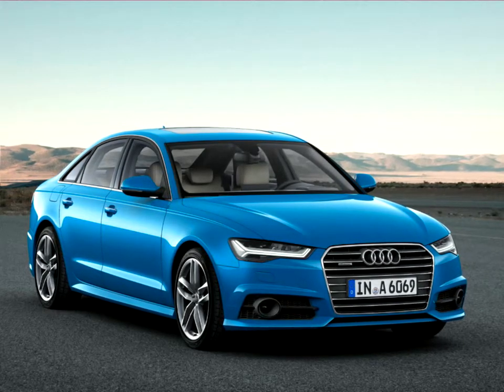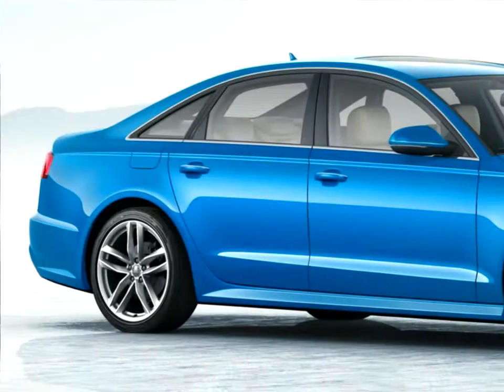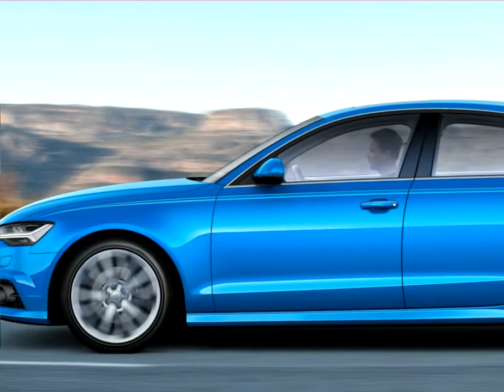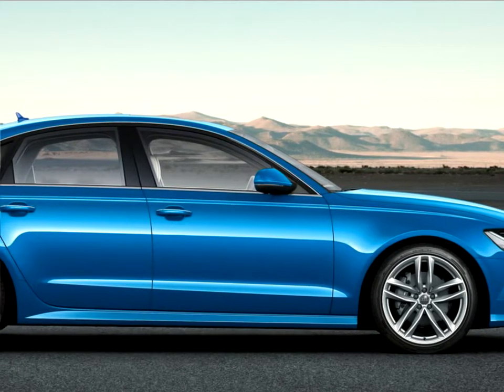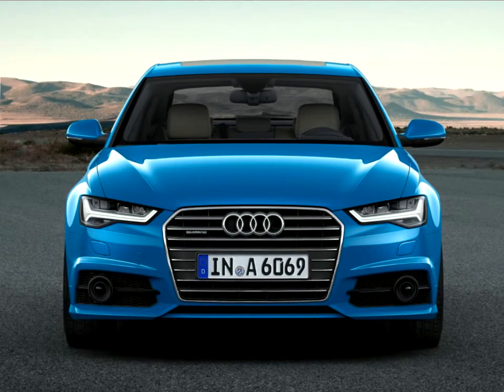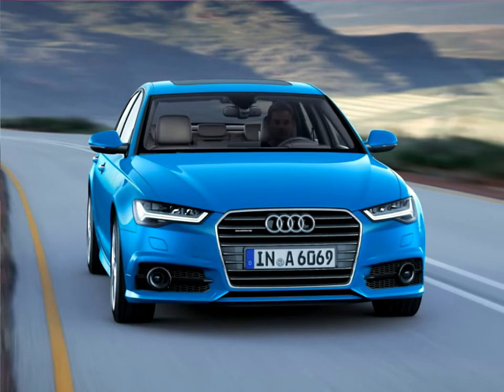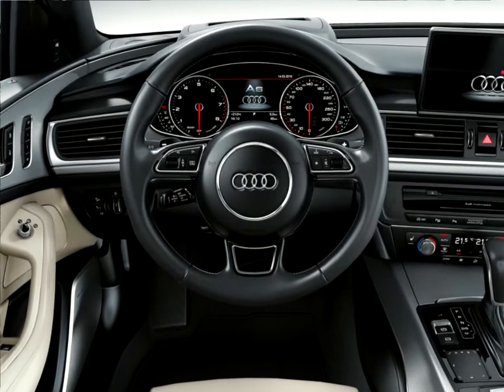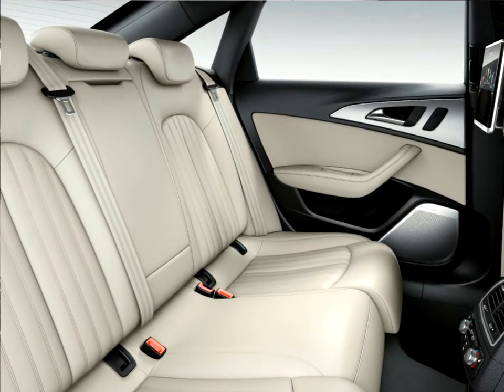Latest Autovlog News : Audi A6 2017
There are options that bring even more connectivity and entertainment on board for all A6 and A7 models. The Audi smartphone interface puts the customized environments Apple Car Play and Android Auto on the MMI monitor. Other new features in the A6 and A7 are the inductive charging function of the Audi phone box. It charges suitable cell phones to Qi standard. To keep the rear passengers entertained, there are two Audi tablets that connect to the car and can also be used away from it. This equipment is also a new addition to the range for the S models.For the A6 allroad quattro, Audi adopts striking visual differentiating features to reinforce its off-road character. The extensive Advanced package is available as an option for all engine versions. On the exterior, it includes the new paint finish Soho brown and the new color structure gray for the add-on parts. 20-inch wheels and quattro permanent all-wheel drive with sport differential add the finishing touches to its powerful presence. Inside, the package includes sport seats upholstered in high-end Valcona leather. The color Santos brown with new silver contrasting stitching harmonizes with inlays in Aluminum Ellipse silver and fine grain birch natural agate gray. The floor mats are in velour.